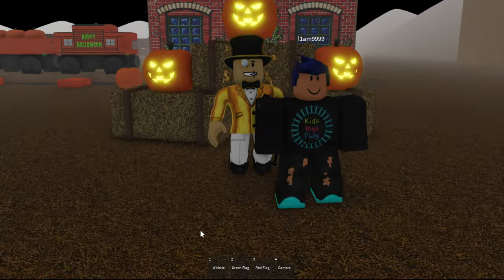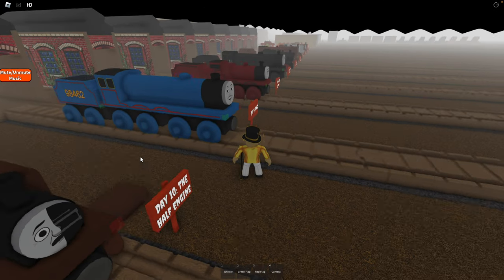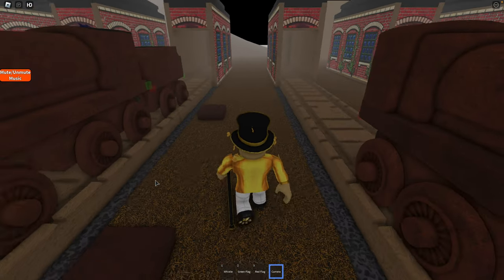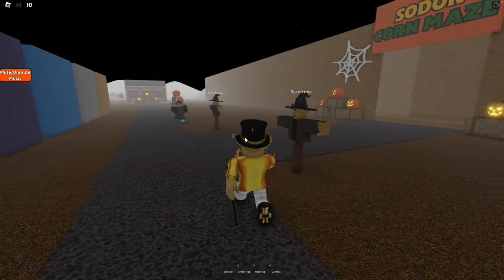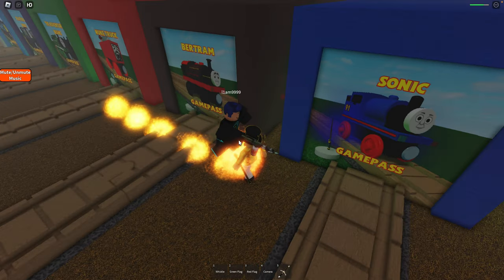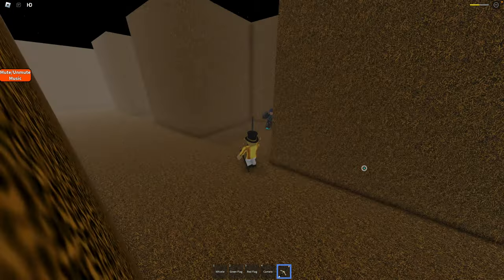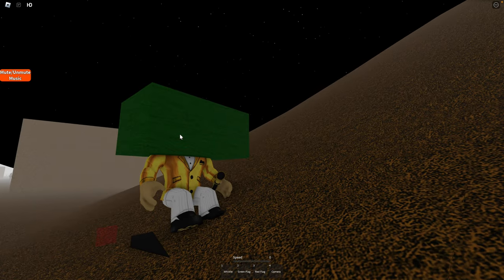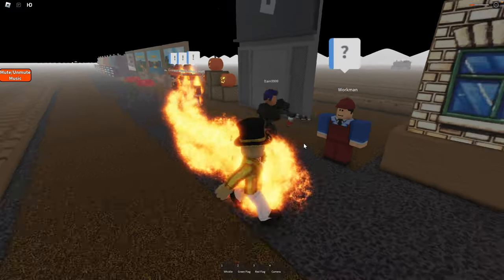ROBLOX Gaming Thomas Wooden Railway Crashes HALLOWEEN Engines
Back again on Thomas Wooden Railway Crashes for special Halloween Ghost train races! This Roblox game reminds us of our old favourite, Have a Ride with Thomas and Friends! We're looking at this weeks upgrades to the game, and of course crashing each other around the track. Accidents will happen!